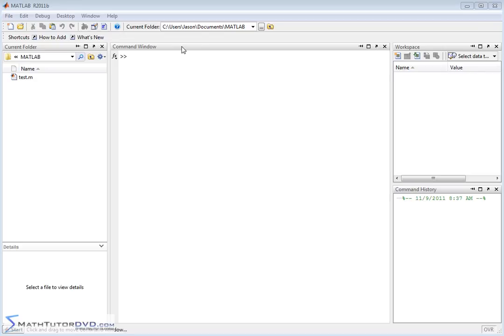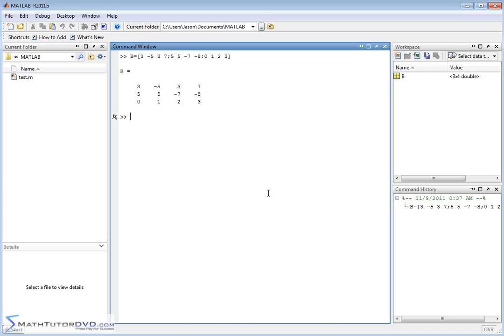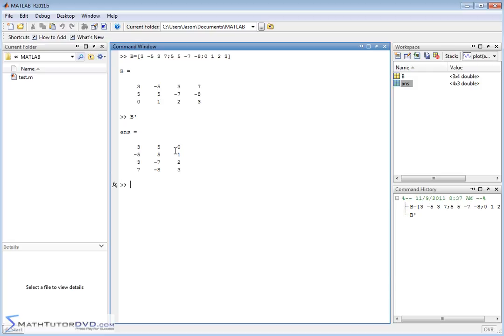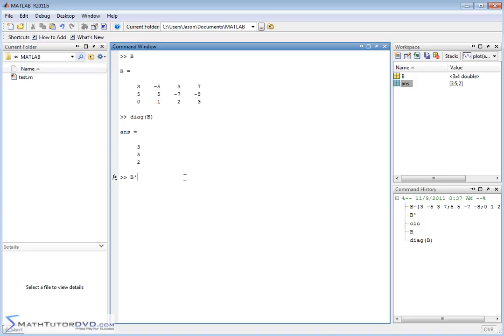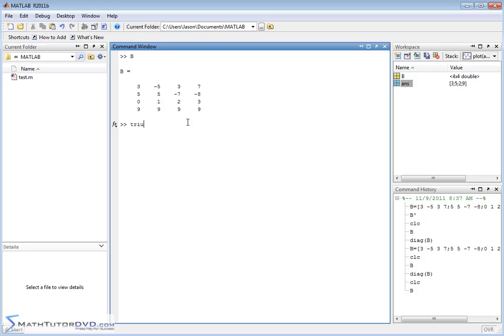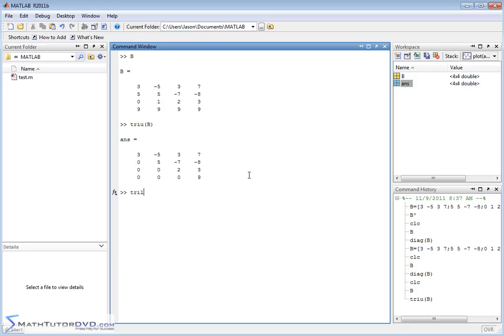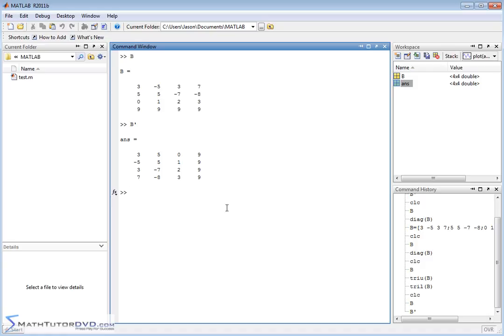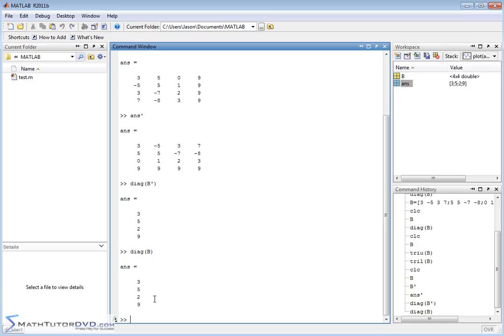44 Matrix Transpose, Diagonal Elements, and LU Decomposition